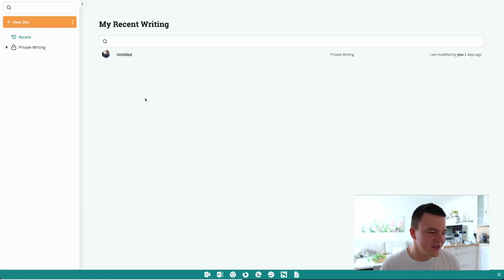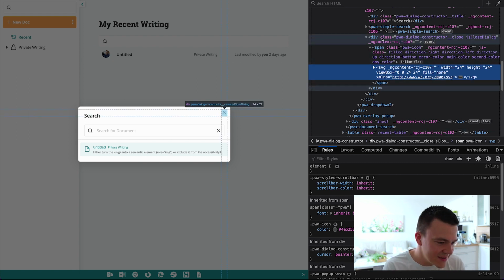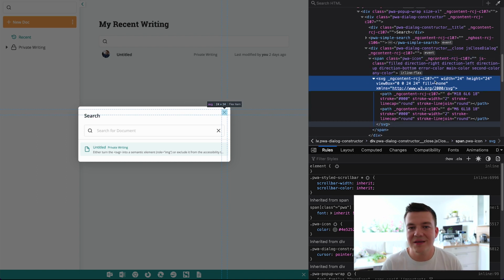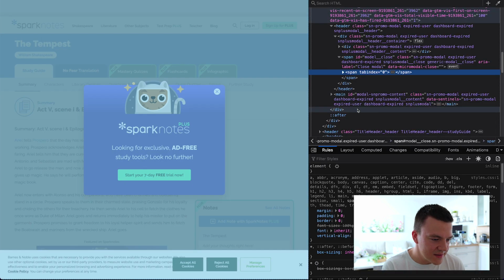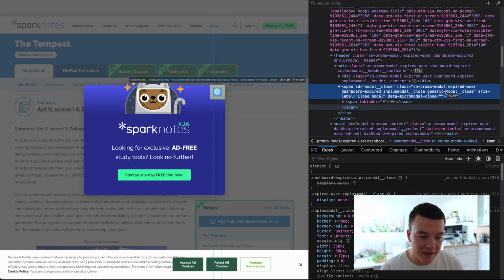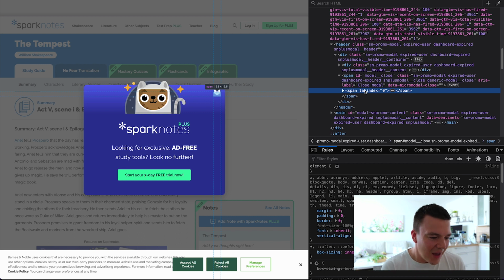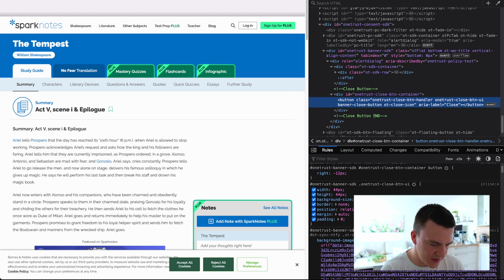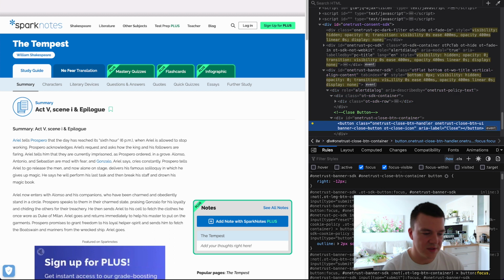HTMHell #3 – Is it a button?! Part 1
for more awesome HTML related content.

If you like that, consider buying me a coffee or a beer